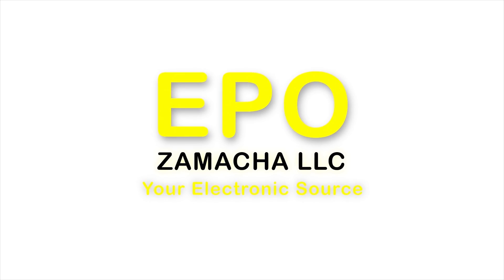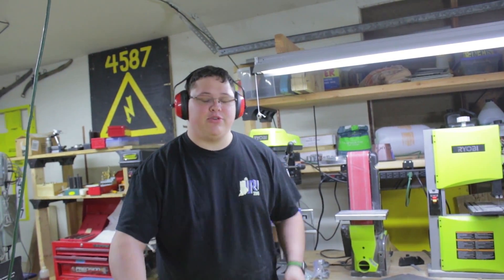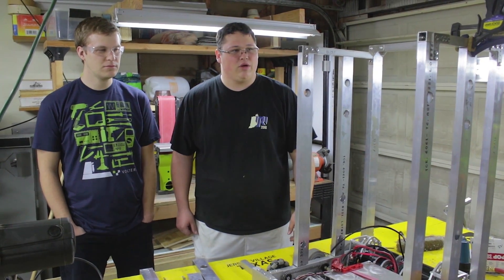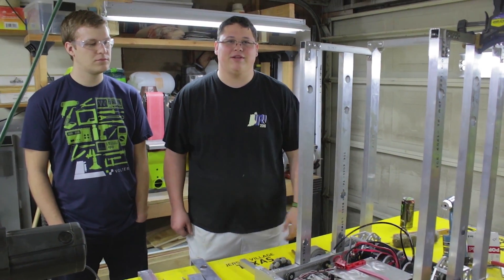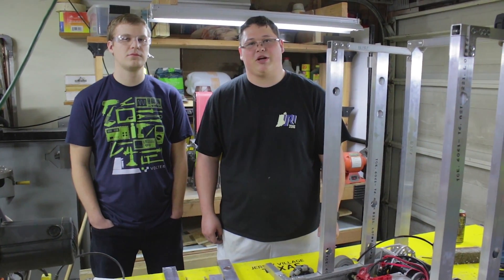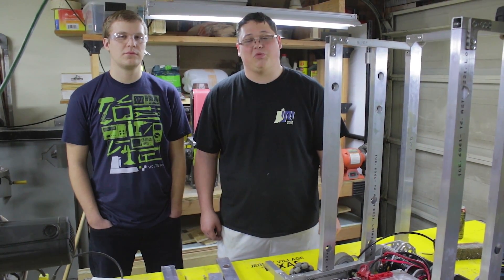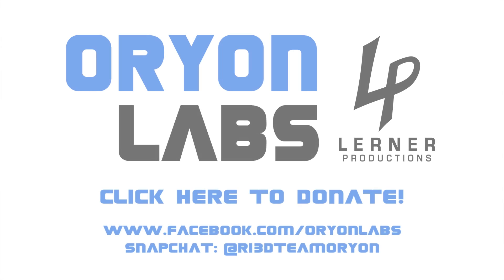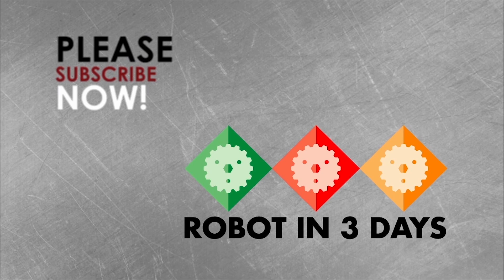Ri3D 2017: Team oRyon Day 2 Update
Follow Team oRyon as they build their robot in 3 days!